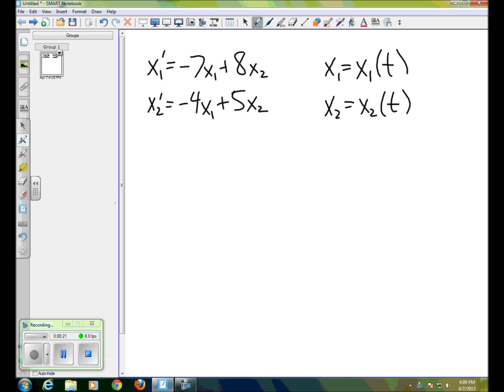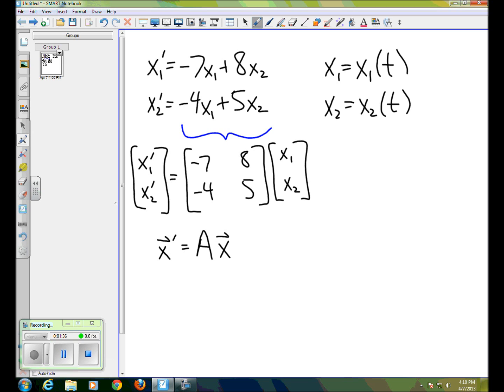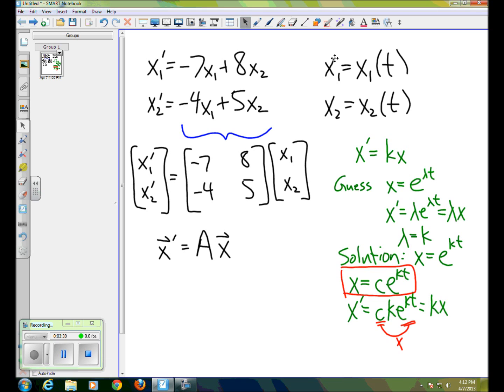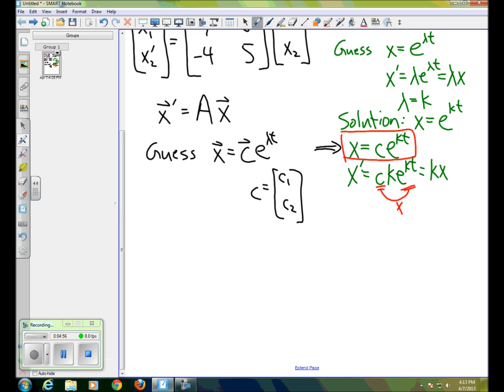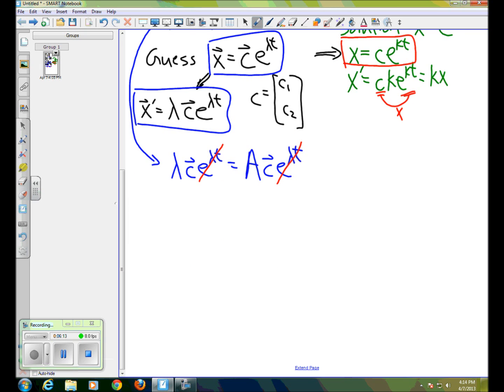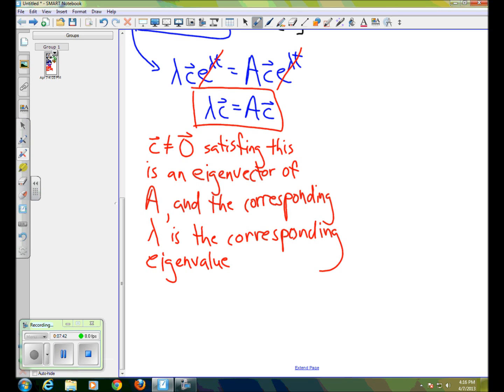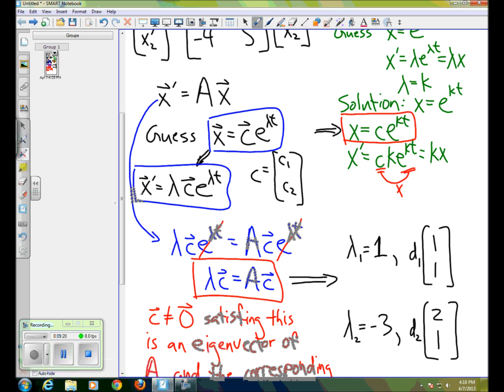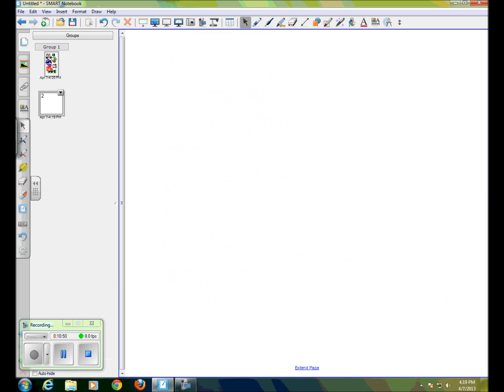ODE_systems_1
This is an introduction to using matrix methods to solve a system of first order differential equations.